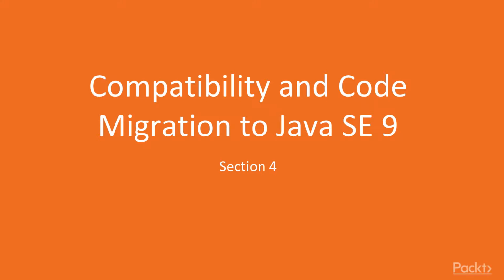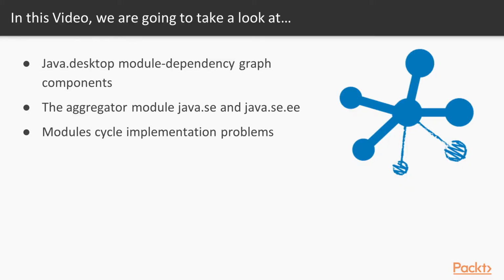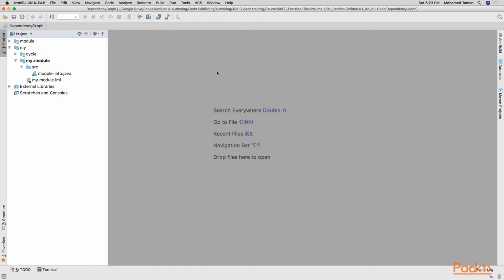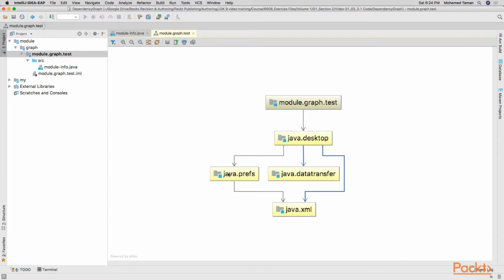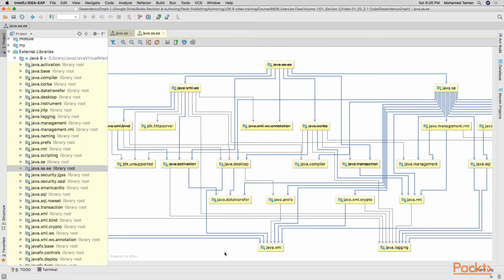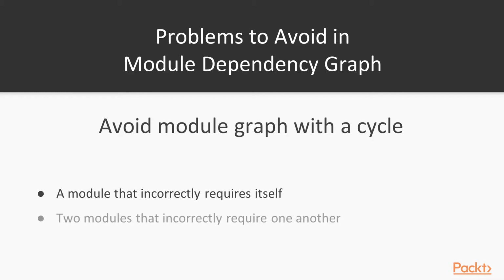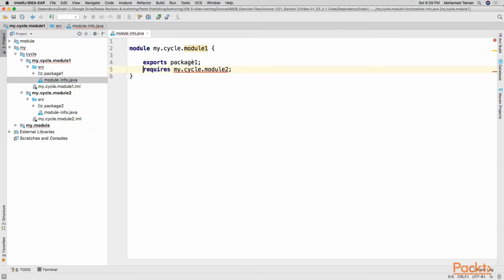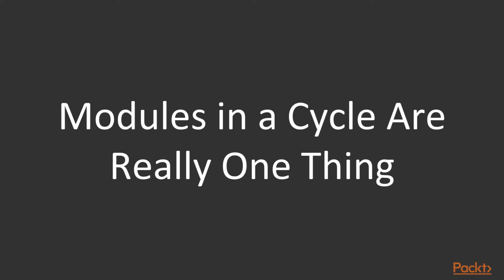Getting Started with Clean Code Java SE 9: jlink Tool - Creating a Custom Runtime| packtpub.com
This video tutorial has been taken from Getting Started with Clean Code Java SE 9. You can learn more and buy the full video course